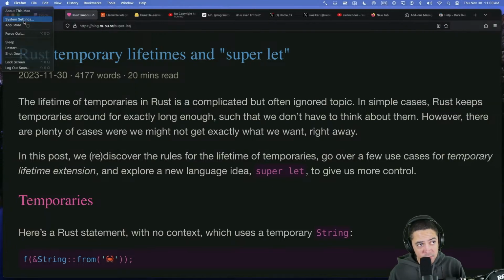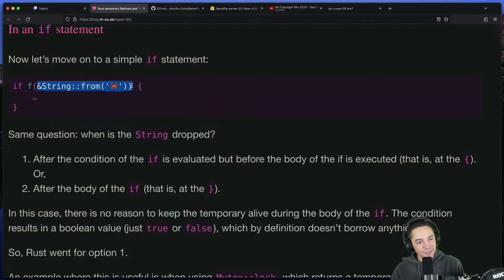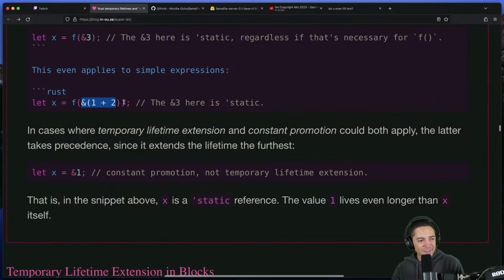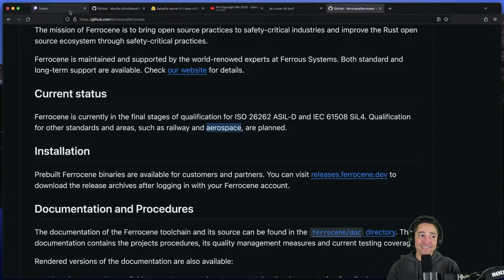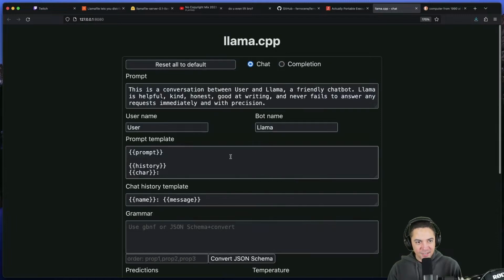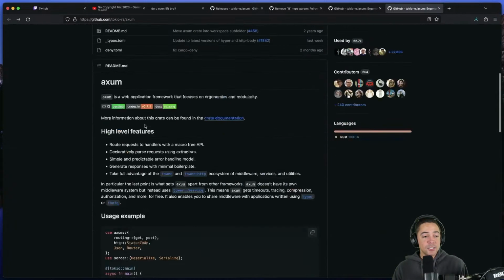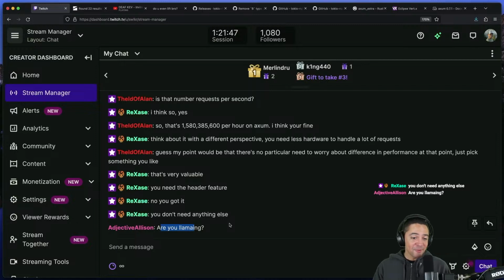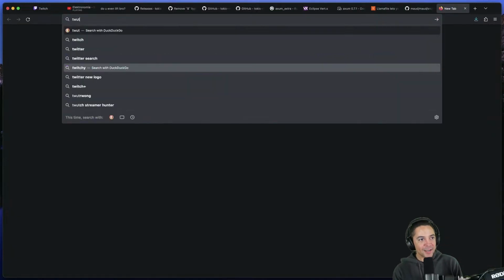RUST SUPER LET + LLAMAFILE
super let may just be the thing rust needs to defeat all other programming languages, also installing llamafile